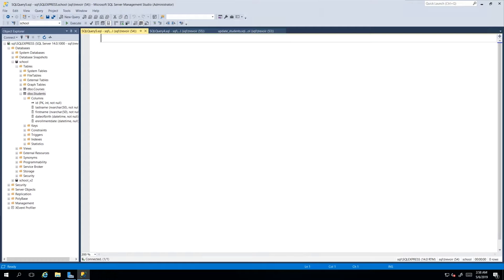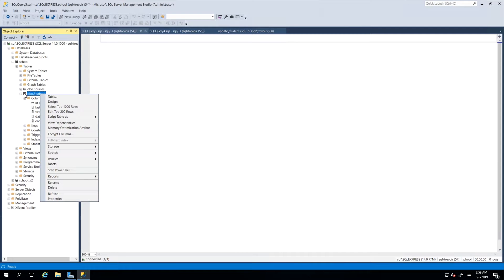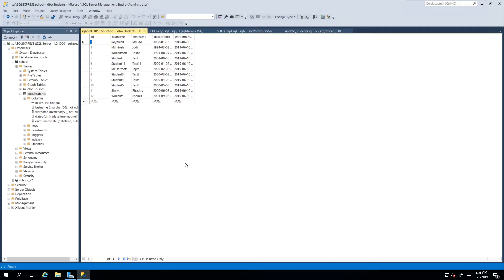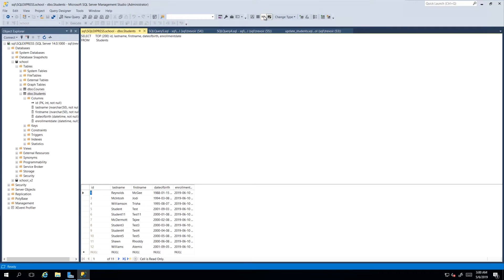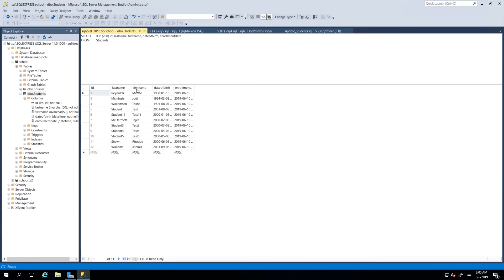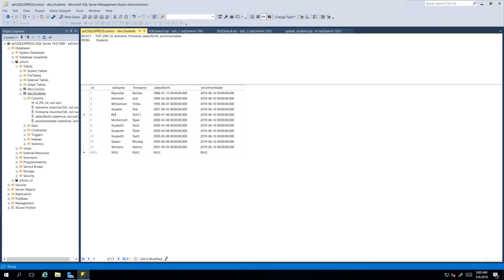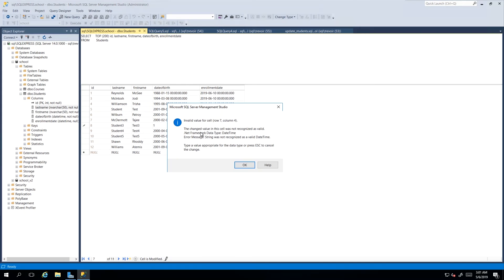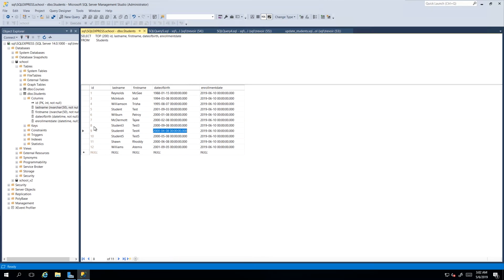How To Update Data using SQL Management Studio GUI | Microsoft SQL Server 2017 for Everyone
How To Update Data using SQL Management Studio GUI | Microsoft SQL Server 2017 for Everyone | Trevoir Williams
In this video, we review how we can use the sql management studio to update data in tables, without writing sql code.